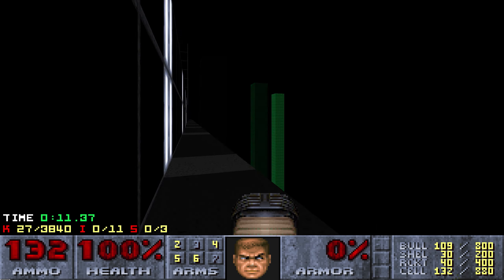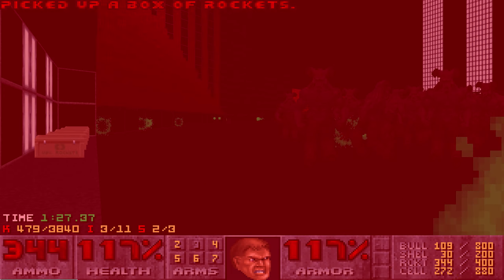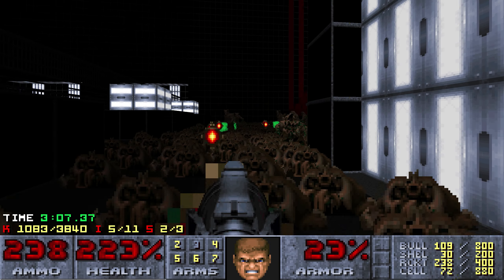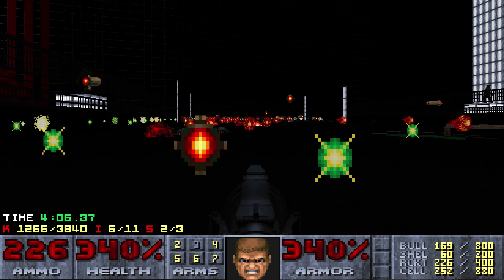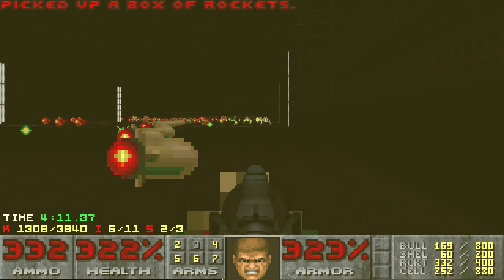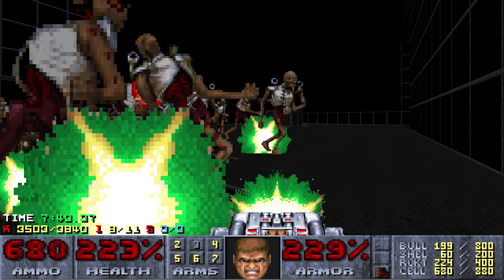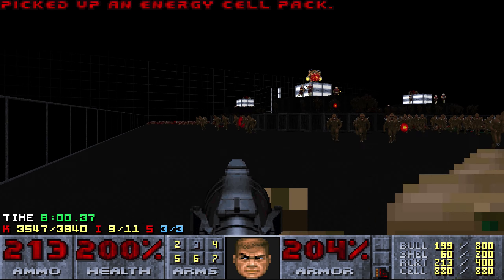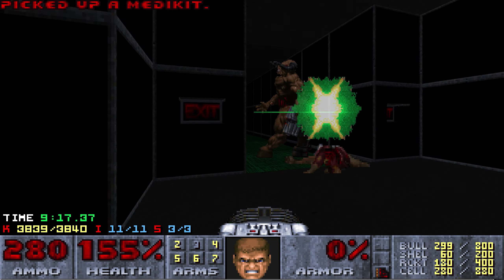[Commentated] Doom II: nosp3 - Map 10 (Carnage Expressway) UV-Max in 9:19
Runner: Dan
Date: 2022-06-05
IWAD: Doom2.wad
PWAD: nosp3.wad
Category: UV-Max
Map: 10 (Carnage Expressway)
Source Port: DSDA-Doom v0.24.2
Time: 9:19

Description:
Wanted to re-do this since my first exit was really sloppy.

The secret fight still sucks :)